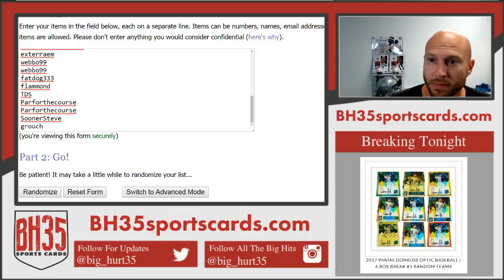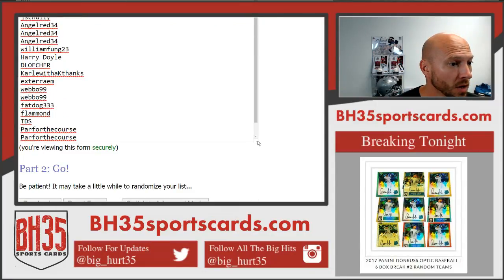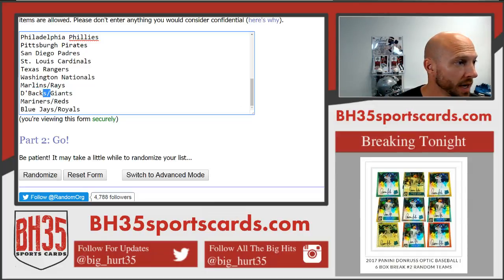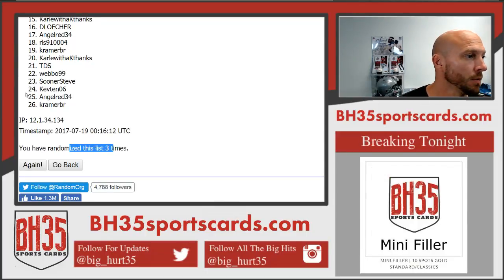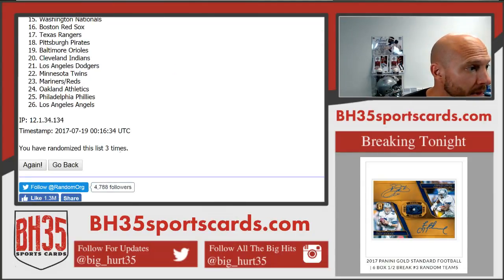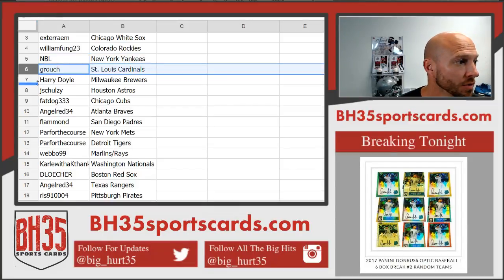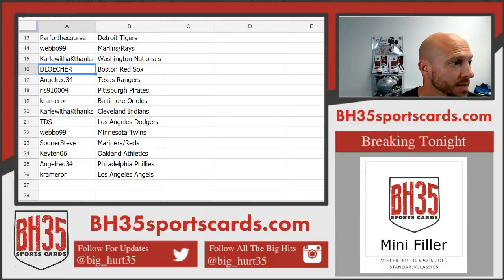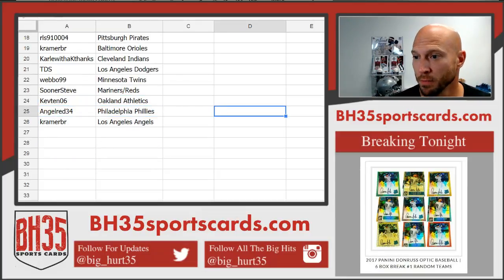Team Draw Results for 2017 Panini Donruss Optic Baseball | 6 Box Break #1 Random Teams